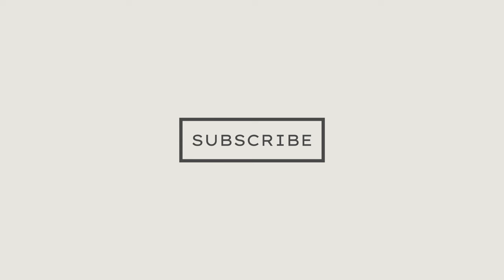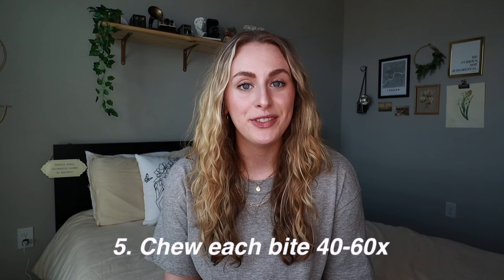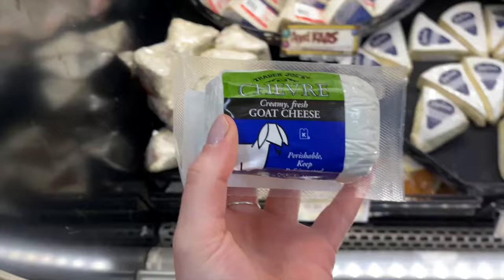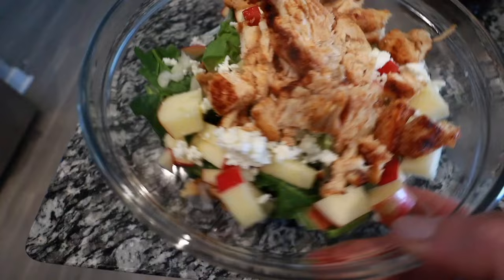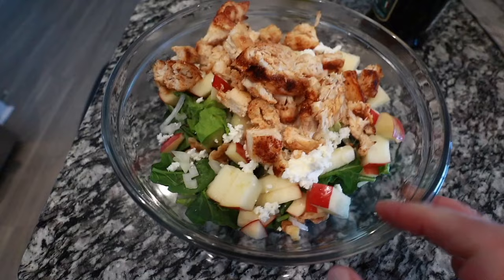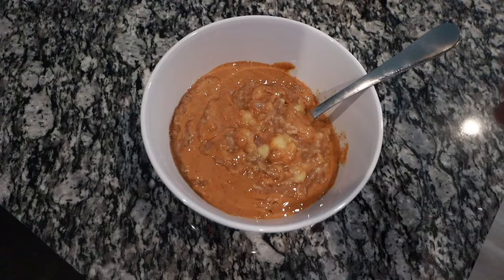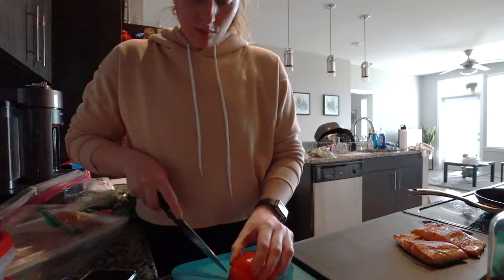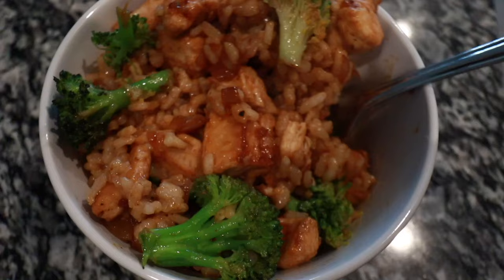I TRIED REBEL WILSON'S WEIGHT LOSS DIET (mayr method) *actually sustainable?!*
Another weekly video, another celebrity diet. Rebel Wilson has been showing off her new look recently while sharing her weight loss transformation in what has been her "year of health" So naturally, I decided to give it a try.